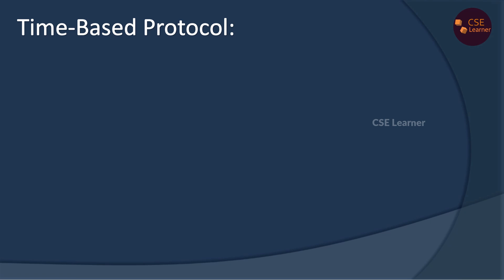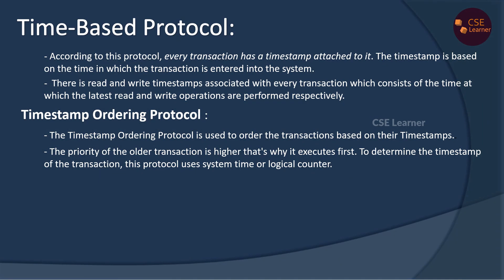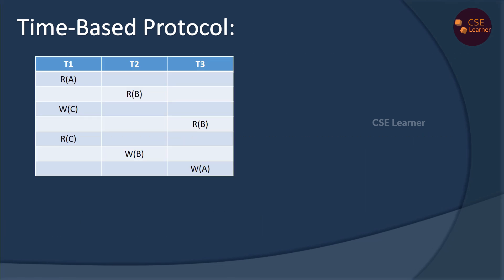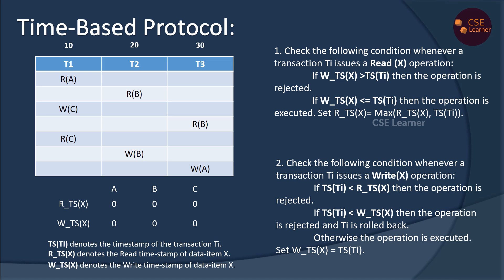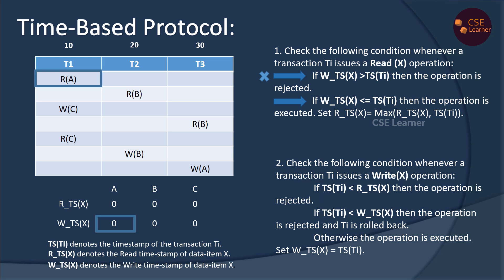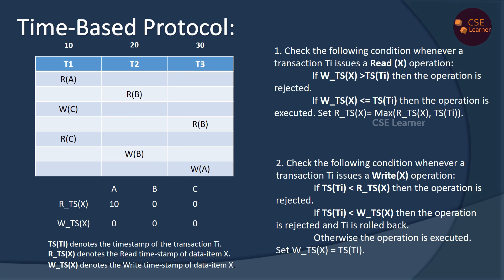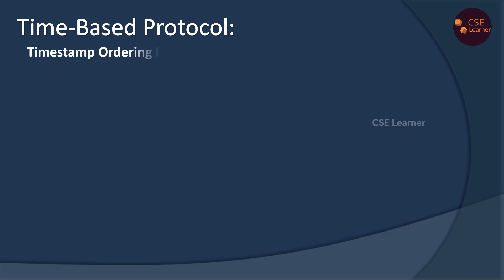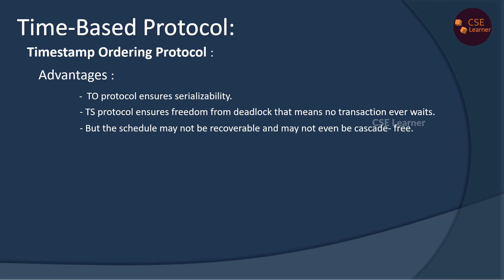DBMS Part-19 | Time Based Protocol | Time Stamp Ordering Protocol & Its Advantages | In Tamil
In this video, Time based protocols with example and its advantages of Database Management System will be explained in detail in Tamil. DBMS topics are covered from part-1, you can find it in DBMS Tutorial playlist of this channel. Further topics will be covered in upcoming videos.